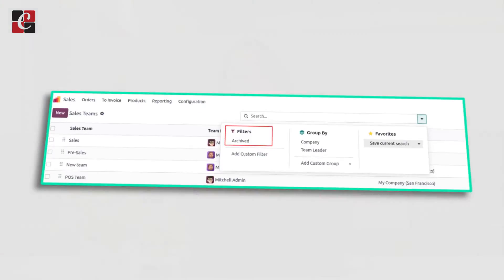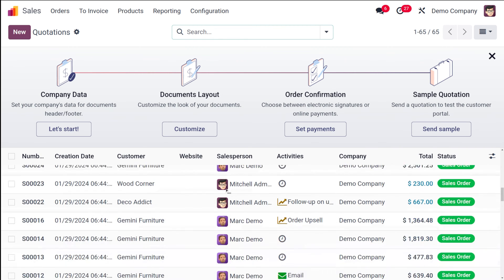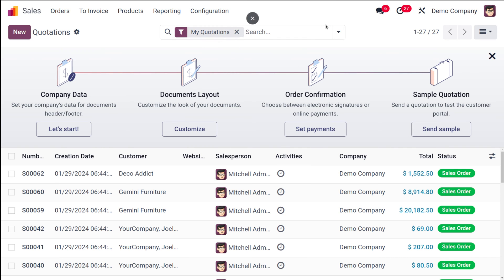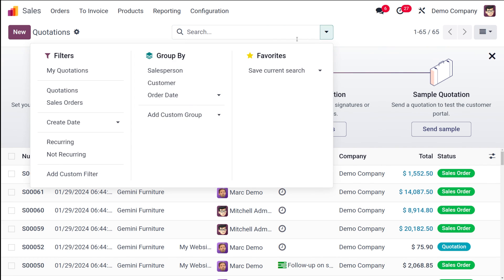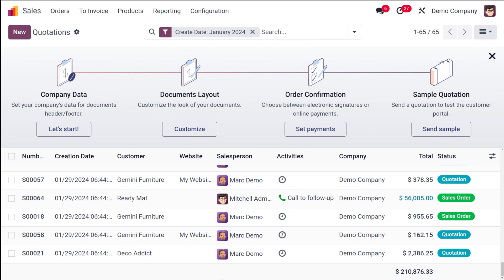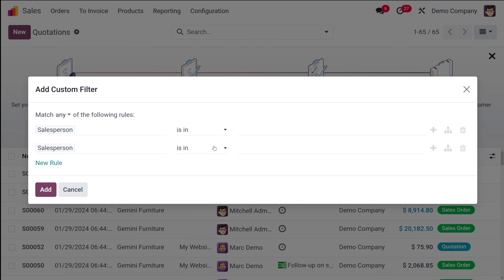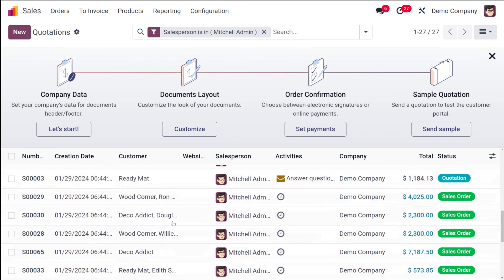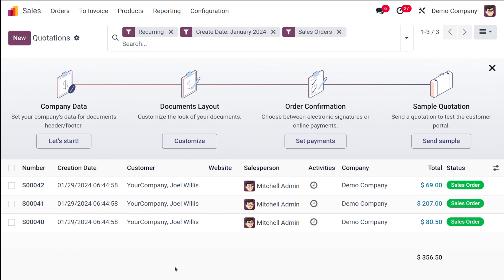#51 Filters in Odoo 17 Sales App | Odoo 17 Sales Tutorials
This video explains the filters in Odoo 17. Odoo uses filters to display only the most relevant records based on the purpose of the view.

However, you can change the default filter or search for specific values.